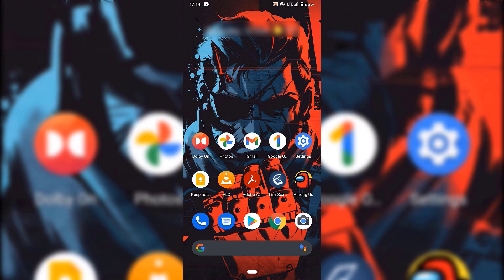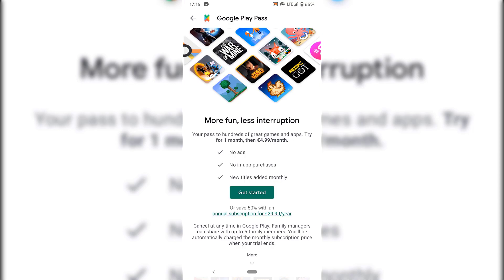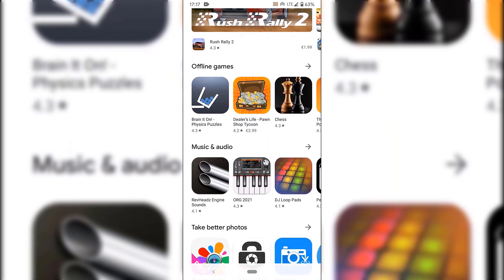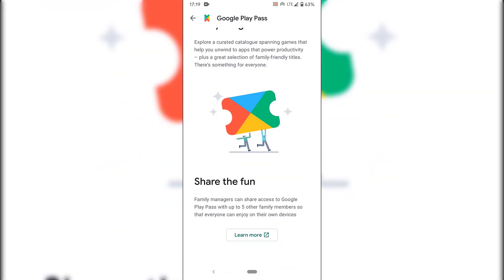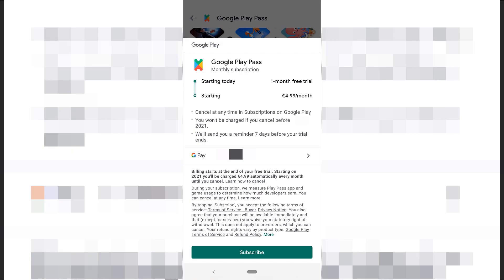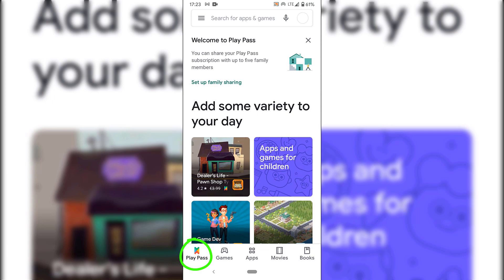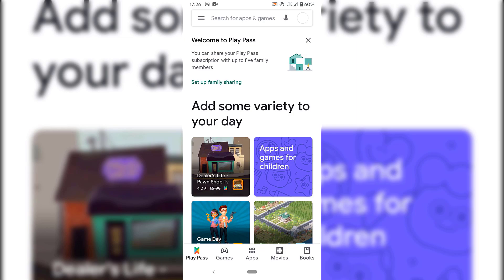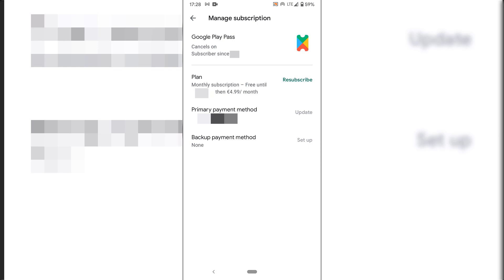How To Get A Free Trial Subscription For Google Play Pass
What is Google Play Pass and what are the benefits?
Google Play Pass is a new subscription service that gives you access to paid apps and games for free. These apps and games are completely unlocked—all free of ads, in-app purchases and upfront payments.